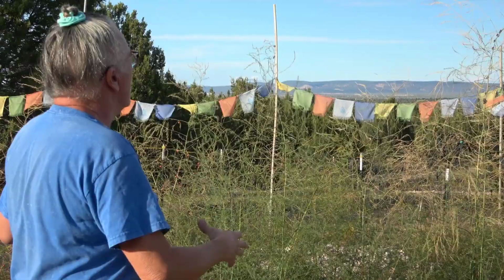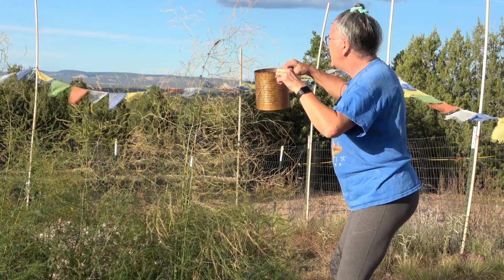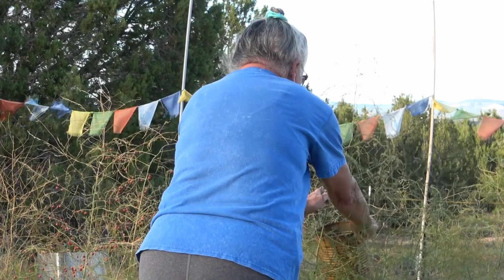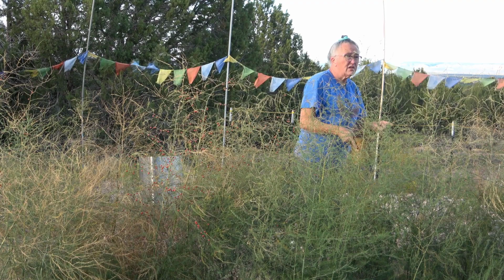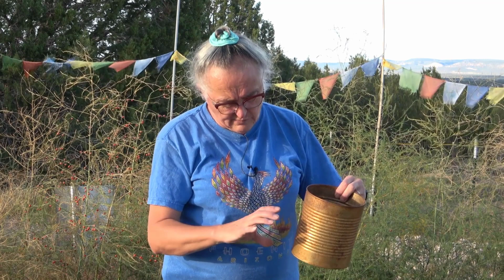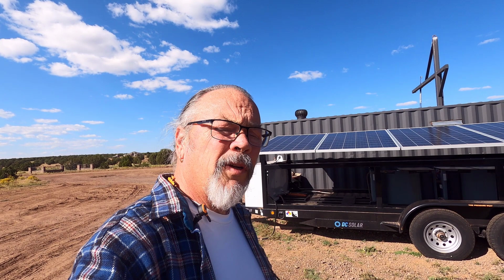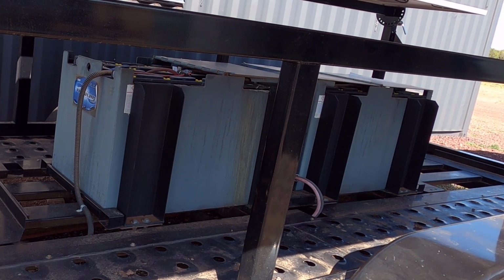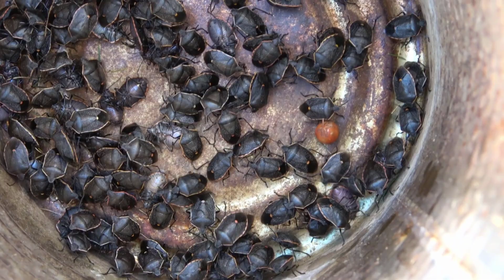Easy No Chemical Pest Control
Easy No Chemical Pest Control uses water and dish detergent. Cheap, easy and effective!

Take care.

Henry & Irene
BrainStorm Acres

Gardening Products
Pro Cal HGPK10PHD Premium Nursery Pot 10 Gal (5/pk)

Homestead Security and Surveillance
Blaze Game Camera 5 Pack

Our Audio recorder:
Zoom F1-LP
Zoom F1 with Lav and Shotgun

Cameras:
Sony ax53 4K video Camcorder
Sony HandiCam CX405
GoPro Hero 8 Black
Panasonic Lumix GH5 Mirrorless camera

Computer equipment:
StartTech 7 Port USB 3.0 Hub
Western Digital External 10TB USB 3.0 hard drive
Latest_Dell XPS 8930 SE Desktop, Intel i7 9700, NVIDIA GeForce RTX 2060 6GB GDDR6, 256GB SSD + 1TB HDD, 16GB RAM, SD Card Slot, HDMI, 1×USB 3.1 Type-C Port, 3×USB 3.1 Gen 1 Ports, Windows 10

Video editor(s)
Camstasia 2021
Davinci Resolve Studio 17

12V Litium Iron Phosphate Battery
Lynx 100 Ah 12V battery with BMS